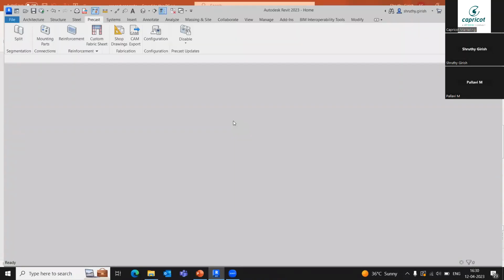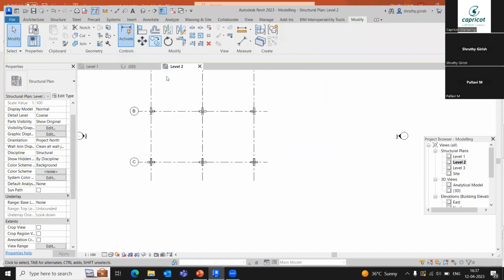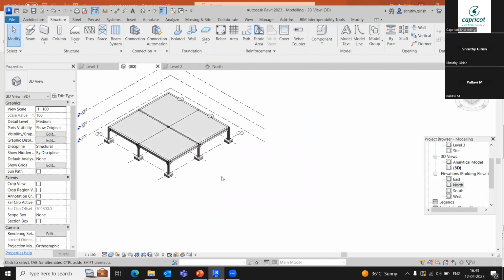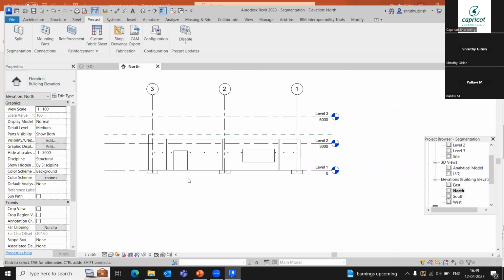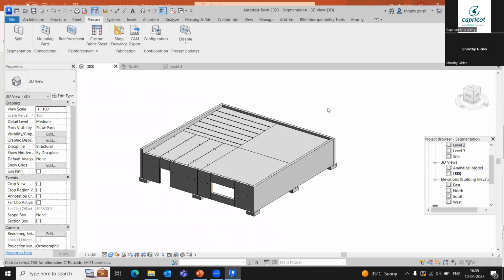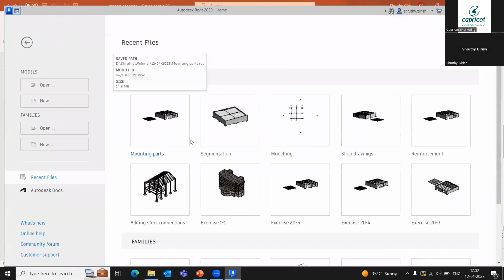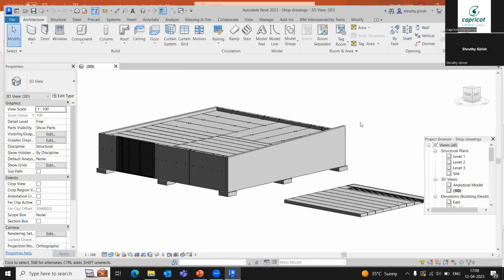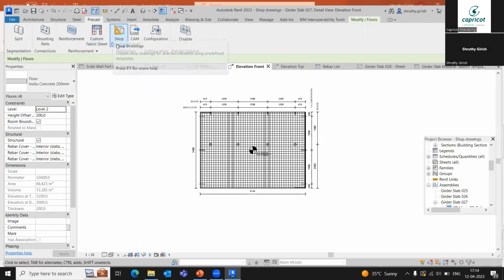Structural Precast Extension For Revit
It is a BIM-centric offering for modellers and detailers of precast elements to improve their productivity and precision. This feature has tools for automatic rule-based segmentation, reinforcement, shop drawings and CAM files generation for precast planar concrete elements.
Precast Concrete software for Revit streamlines 3D design process by automating every stage of drafting.
The session will give an overview of how to use Precast Extension for Revit - to streamline the modelling, detailing, and documentation process for Structural Engineers, Drafters, and BIM modelers.